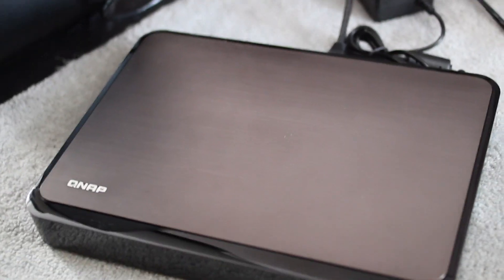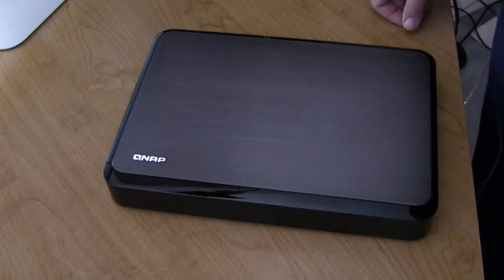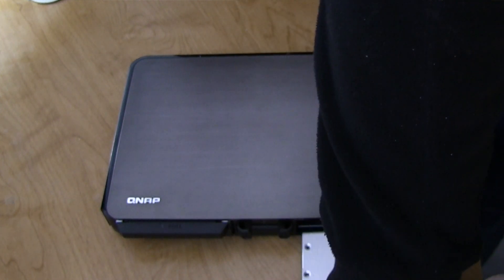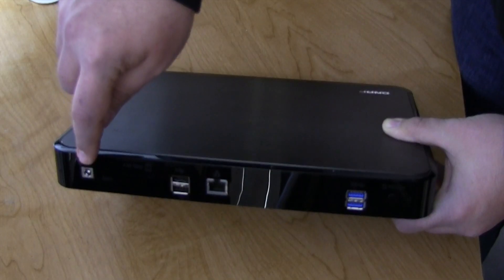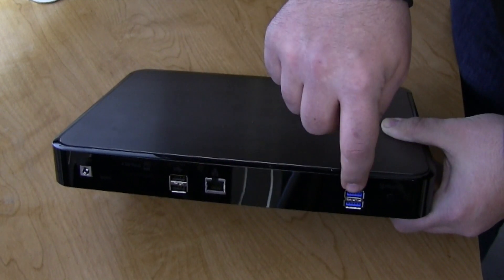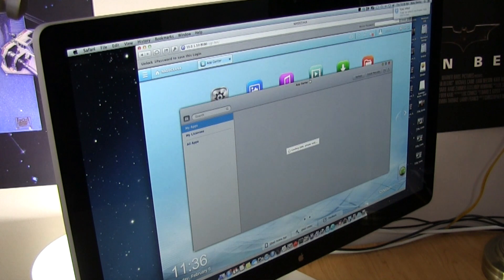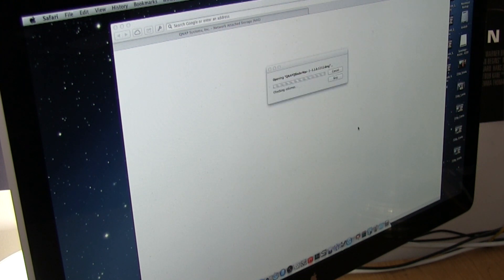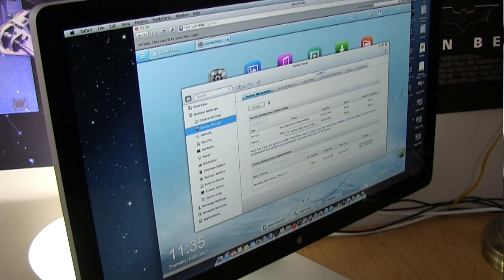QNAP HS-210 home theater NAS quick look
The QNAP HS-210 proves Network Attached Storage (NAS) isn't just for the enterprise or even home office any more. Home theater and media management now involve saving and slinging files around that are every bit as big and important as the corporate data of old but also bring with them style and sophistication demands uniquely their own. The QNAP HS-201 seeks to balance these needs by combining the look of a set top box with the technology of a RAID appliance. With just 2 HD/SSD bays, 1 Gigabit ethernet, 2 UBS3, 2 USB, but with the QTS 4.0 interface and the myQNAPcloud service, how well does it work out?